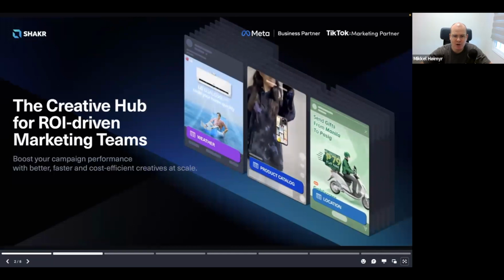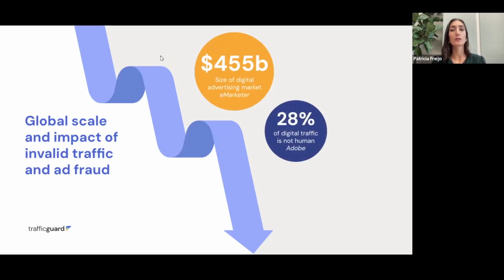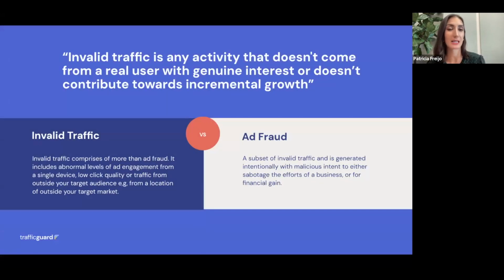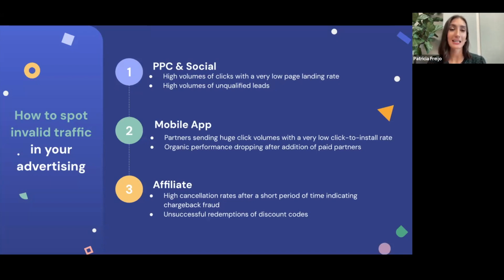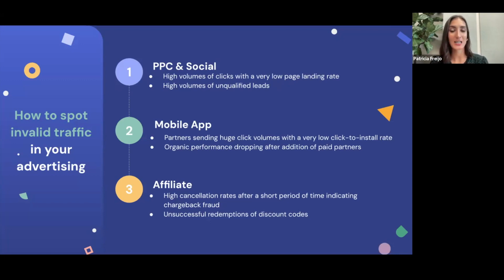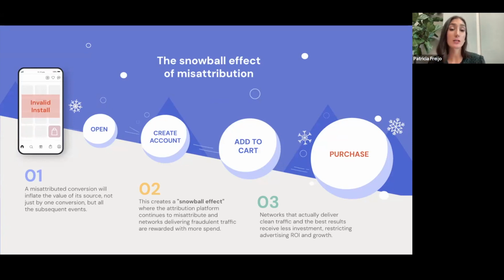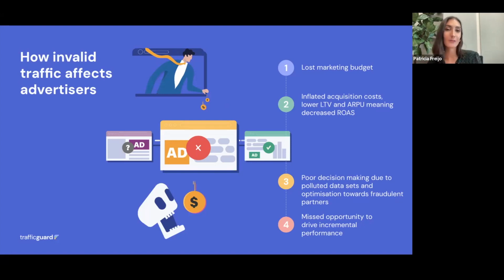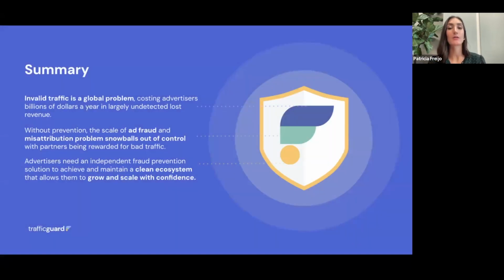Shakr x TrafficGuard | Beyond Clicks: How Invalid Traffic Distorts Your Performance Metrics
Join us for this eye-opening webinar as we uncover the hidden threat that silently sabotages your marketing efforts: Ad Fraud and invalid Traffic. Led by Patri Freijo, TrafficGuard's VP of Customer Growth in SEA & ANZ, this session will shed light on the critical importance of addressing ad fraud from the outset of your marketing campaigns.

Patri Freijo will cover what invalid traffic is and how it can manifest across different advertising channels. She will also unmask the detrimental effects ad fraud has on digital marketing campaigns, from distorting performance data, wasting valuable ad budgets, and hindering ROI.

While the impact is significant, Patri Freijo will also share steps that brands and media agencies can take to implement effective strategies to safeguard their data, optimize with confidence, and unlock their campaign's full potential.

TrafficGuard has been shielding over 5,000 brands and media agencies globally, such as Gojek, Lalamove, NTUC Income, and OMD, to help prevent and eliminate ad fraud and unlock maximum ROI potential.